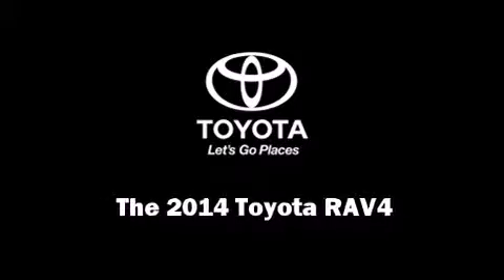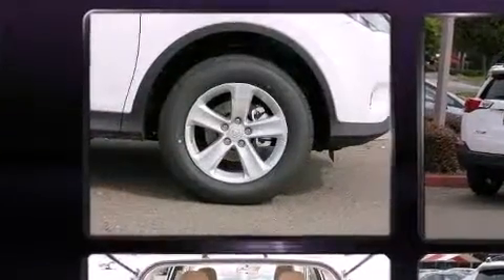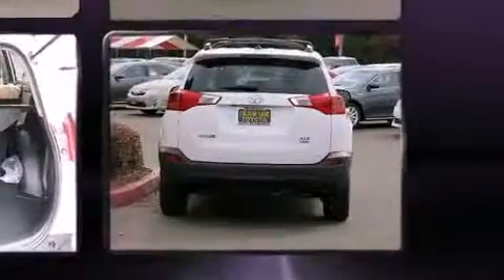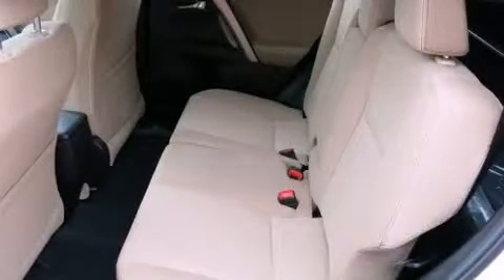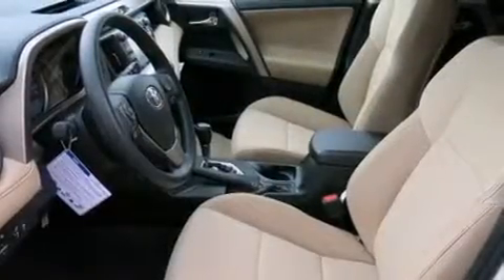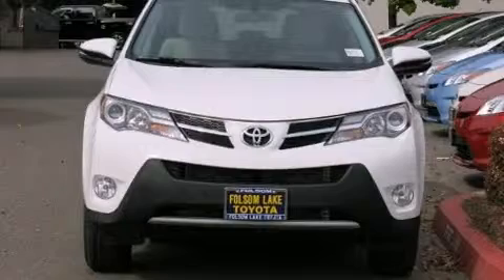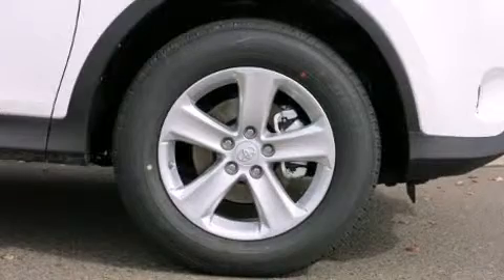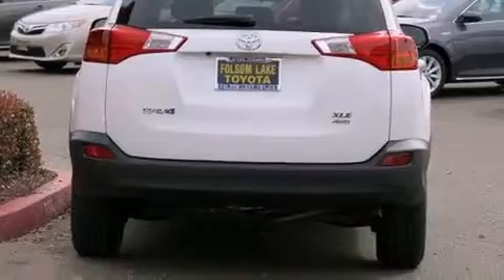2014 Toyota RAV4 XLE in Folsom, CA 95630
Introducing the 2014 Toyota RAV4. It features all-wheel drive versatility, an automatic transmission, and an efficient 4 cylinder engine. Top features include cruise control, 1-touch window functionality, variably intermittent wipers, a trip computer, front dual-zone air conditioning, front fog lights, tilt steering wheel, and a split folding rear seat. For drivers who enjoy the natural environment, a power moon roof allows an infusion of fresh air. Premium sound drives 6 speakers, providing you and your passengers a sensational audio experience. Toyota ensures the safety and security of its passengers with equipment such as: dual front impact airbags with occupant sensing airbag, head curtain airbags, traction control, brake assist, ignition disabling, and 4 wheel disc brakes with ABS. For added security, dynamic Stability Control supplements the drivetrain. Our team is professional, and we offer a no-pressure environment. They'll work with you to find the right vehicle at a price you can afford.